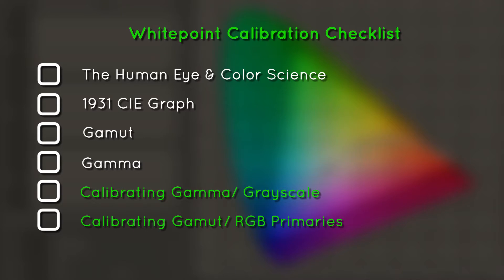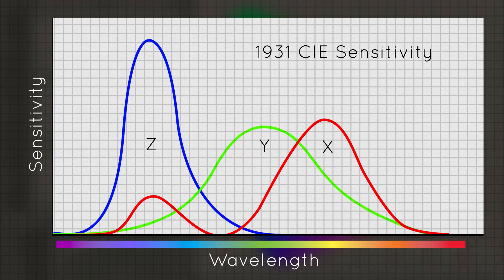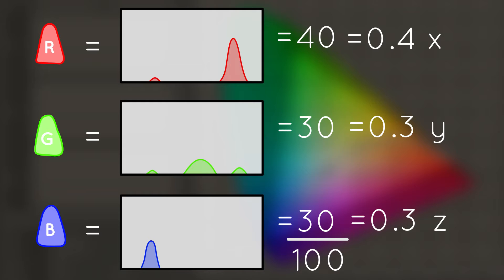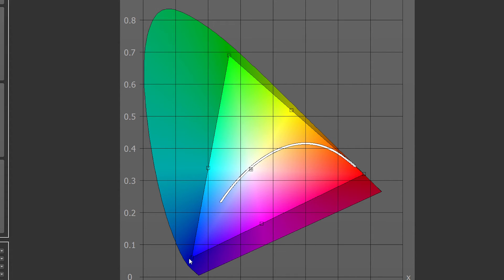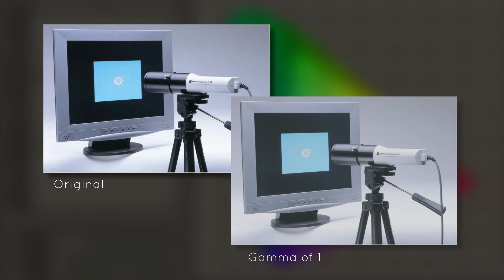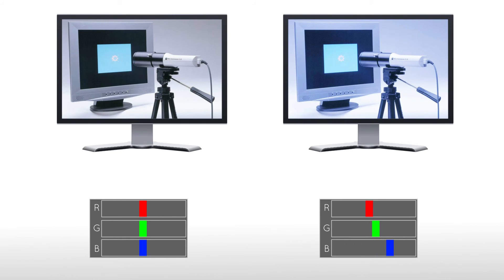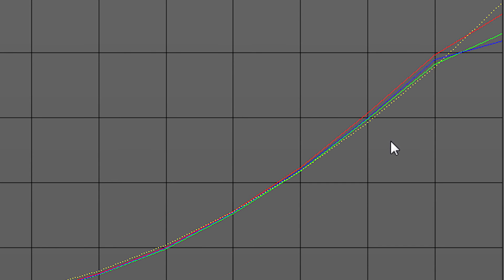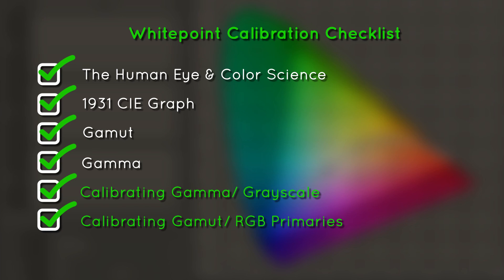Advanced Calibration (Intro to Color Science)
Watch as Audrey sheds some light on calibration terminology, and gives us a look at how and why we calibrate displays!

 Note: Although this video covers a lot, there are even more highly advanced calibration procedures not detailed here (3D LUTs, ect)